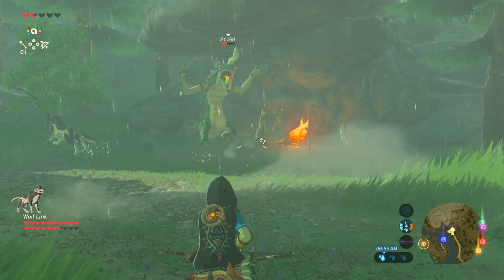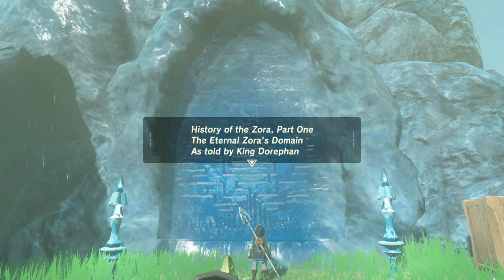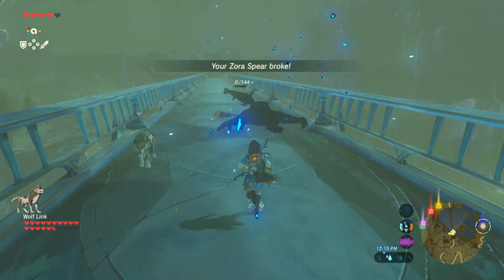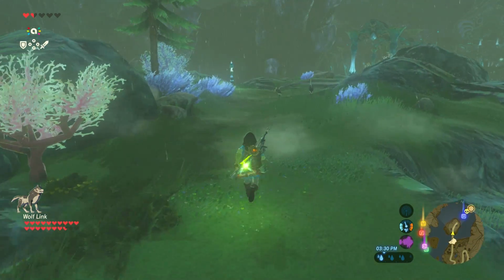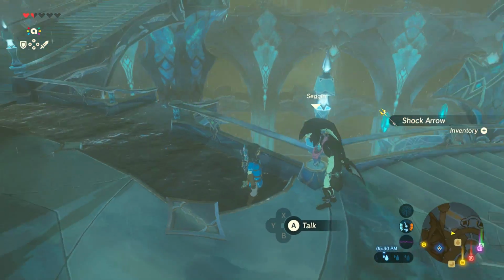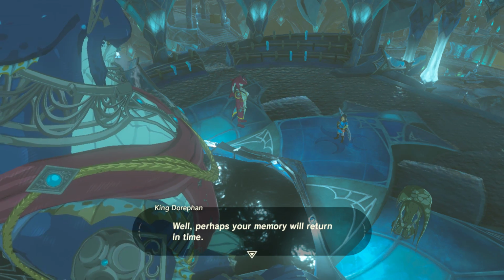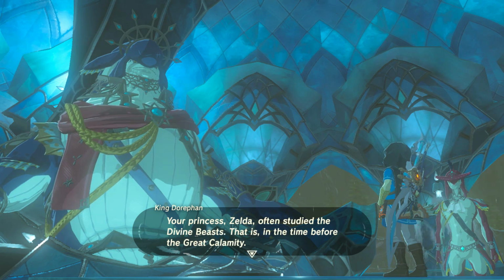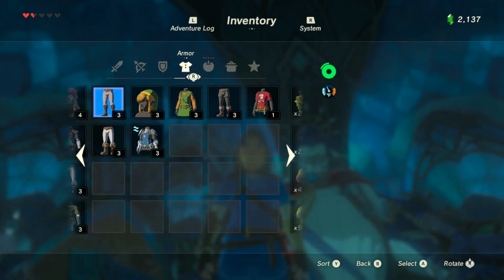The Legend of Zelda: Breath of the Wild - Part 20 NEW Zora's Domain (Nintendo Switch)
The Legend of Zelda Breath of the Wild Walkthrough Part 20 Zora's Domain! Welcome to the Zelda Botw Let's Play! Discover Hyrule like never before on the Nintendo Switch. Forge your own Legend and save the Kingdom or. craft items, go fishing and Hunt. This Legendofzelda is awesome!